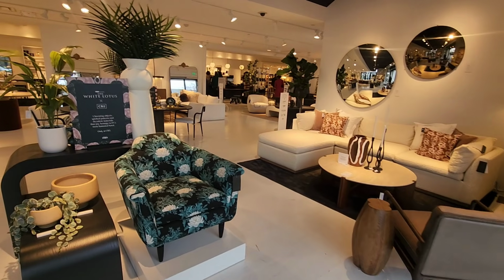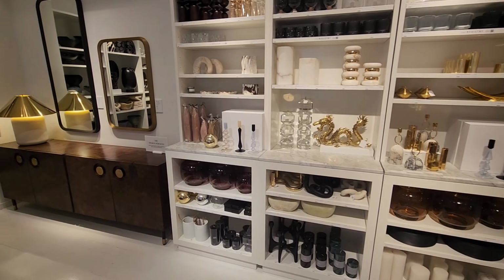STUNNING NEW CB2! Furniture and Decor | New White Lotus & CB2 Collab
Watch this CB2 store tour and get true  interior design Inspiration for every room in your house! Lots of color trends to help design a living room makeover or a stunning entryway and dining room. Check out the new White Lotus & CB2 collab.